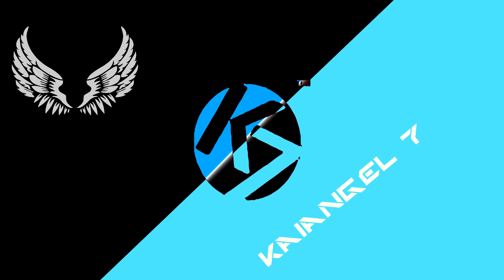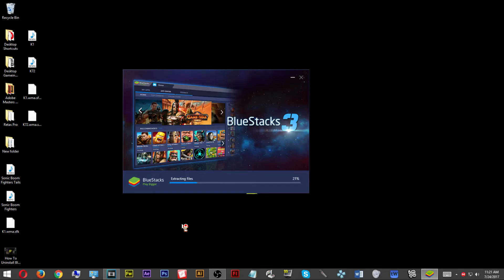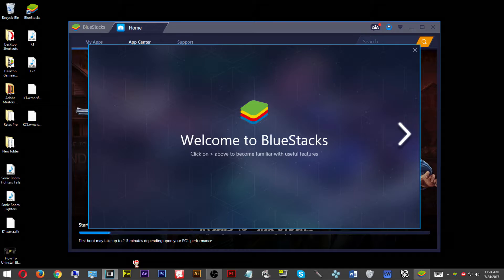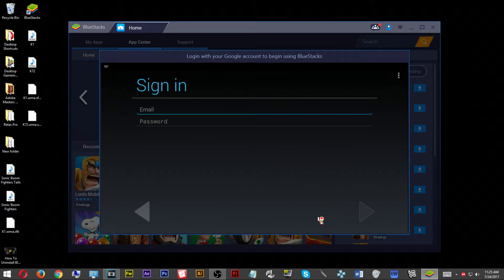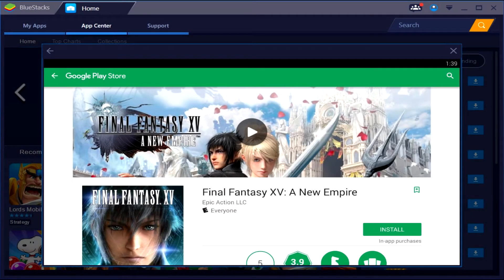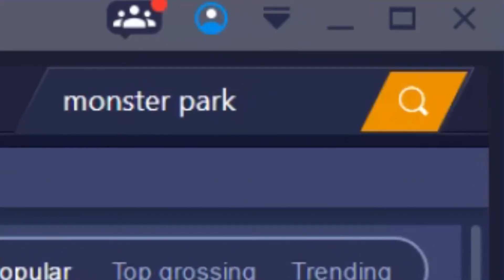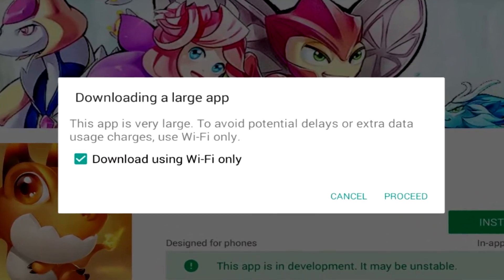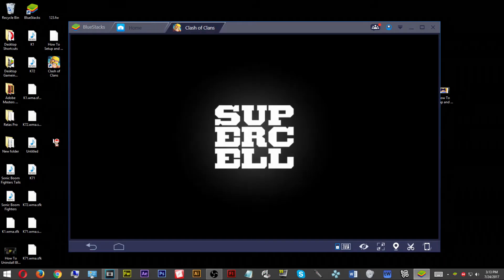How To Play Android Games on your PC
This Tutorial will show you how to play Android and IOS games on your Pc using the application BlueStack. It will require atleast a decent computer to run this application but if you do have one this app will run well on your PC otherwise it will not. Keep this in mind when trying to install BlueStack.

NOTE: There was an Error made in this Video. There is no IOS Games on the BS Application my apologies.

---Download---

---Video Requests---